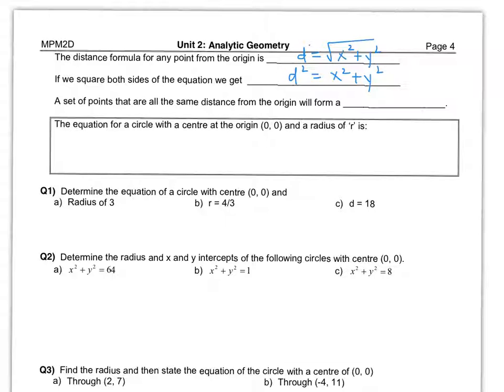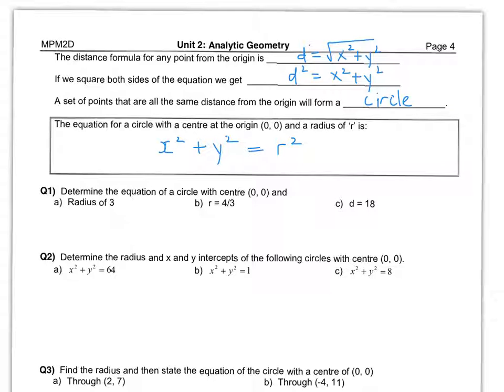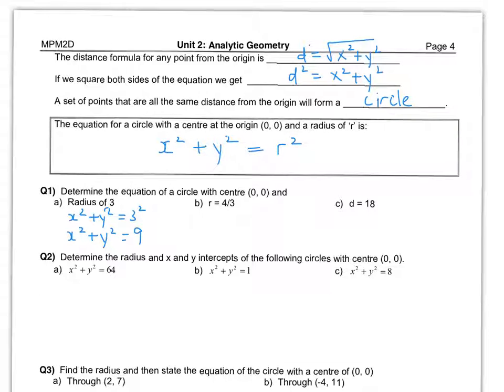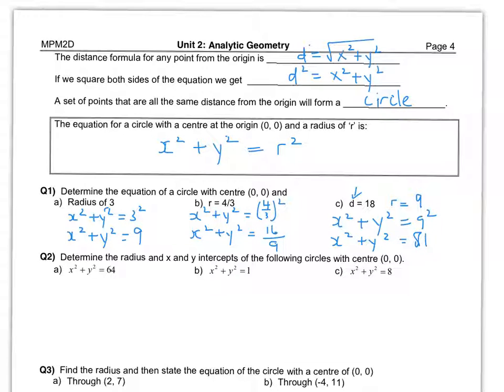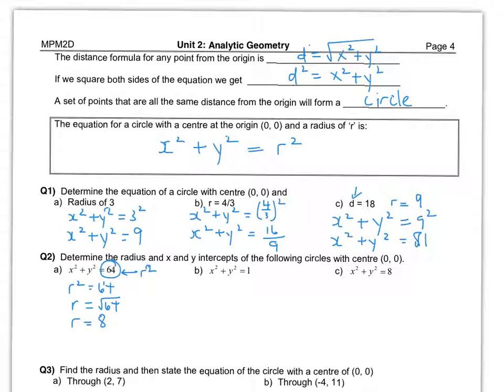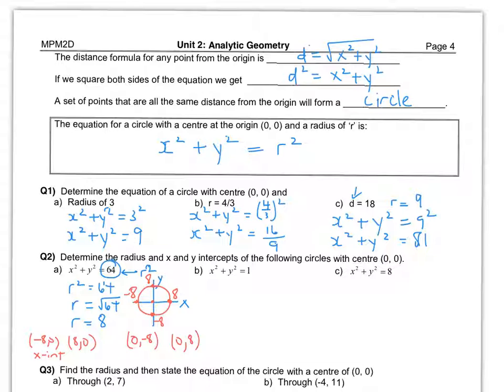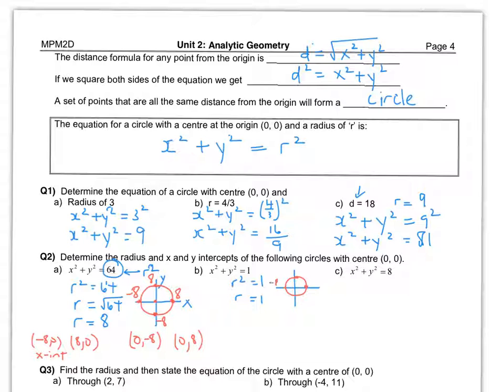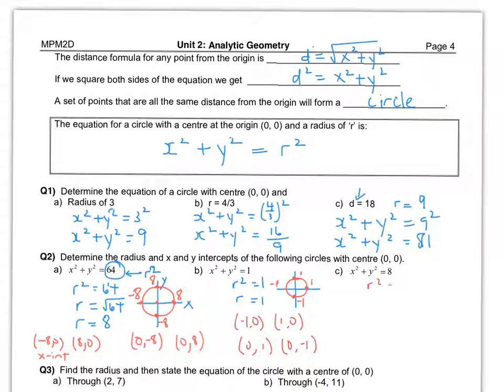2.2A Equation of a Circle